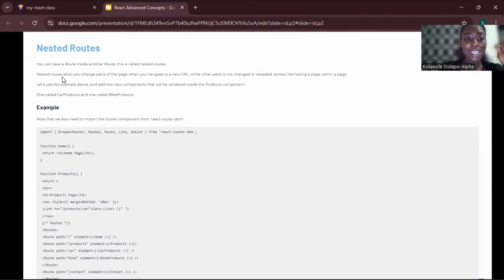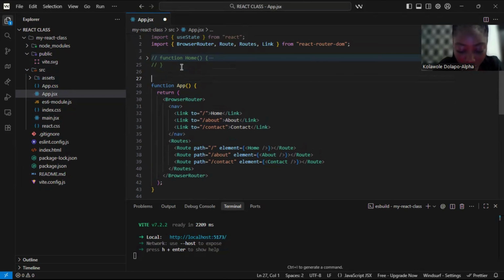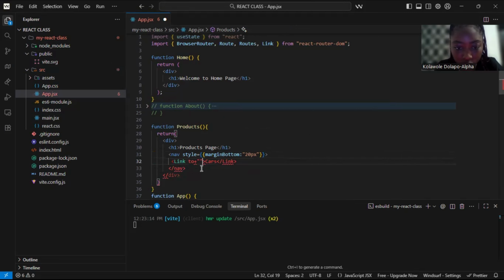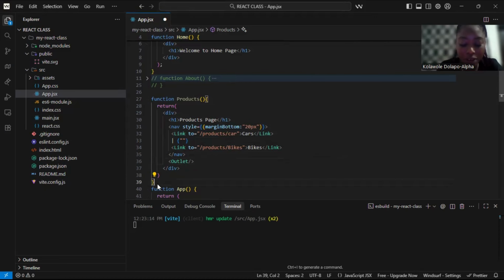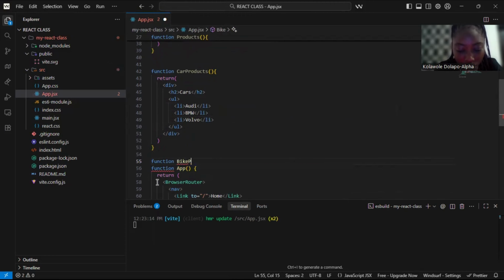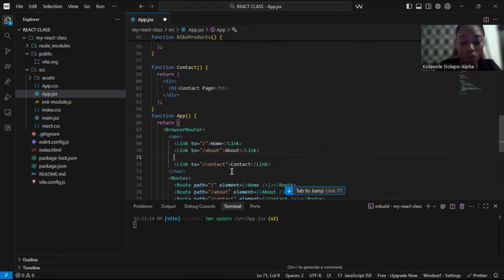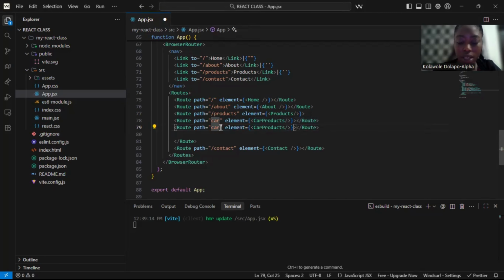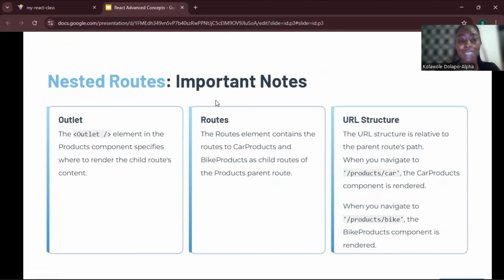Nested Routing aspect of React Router